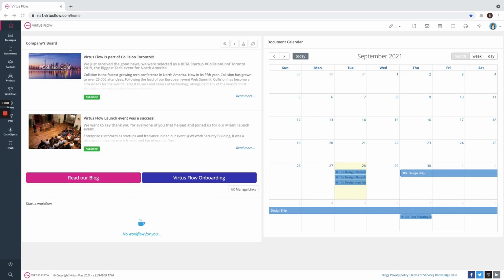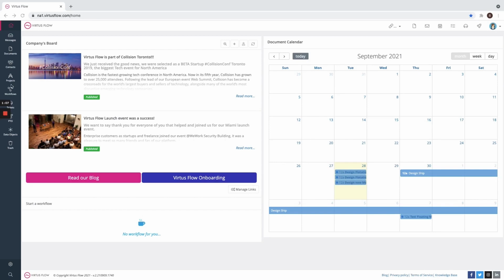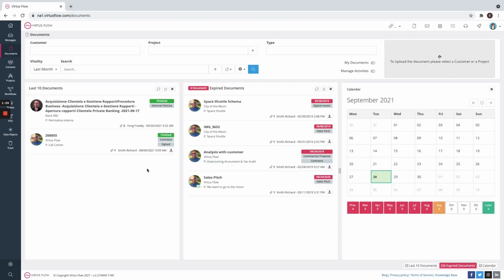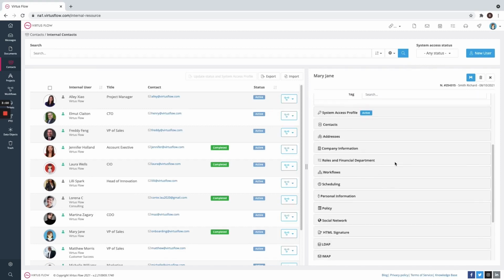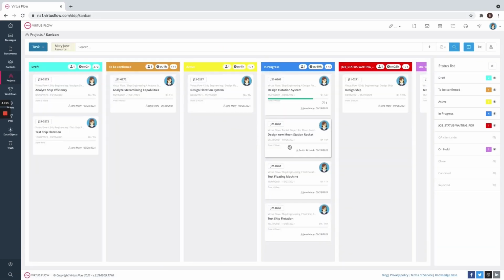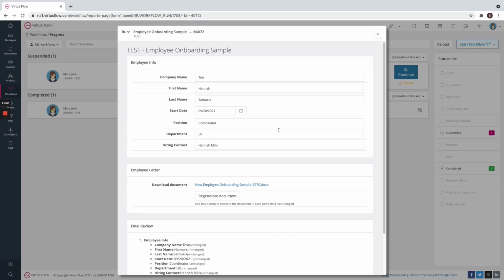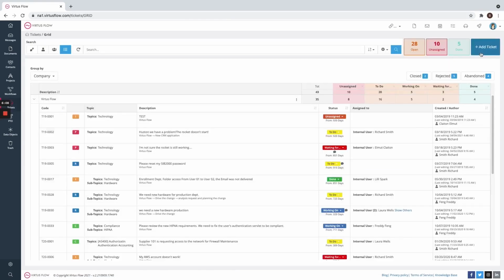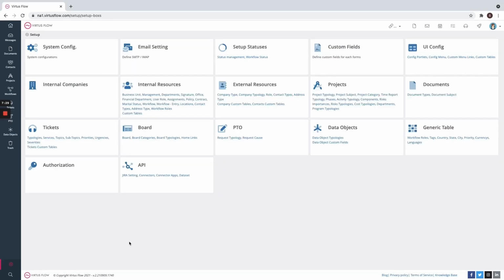Virtus Flow Platform Overview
Walk through VF modules and learn how to use a single No-Code Digital Process Automation solution to manage your work, automate your processes, create Web Forms, manage documents, manage tickets and integrate with the apps you love - All in un single Tool -